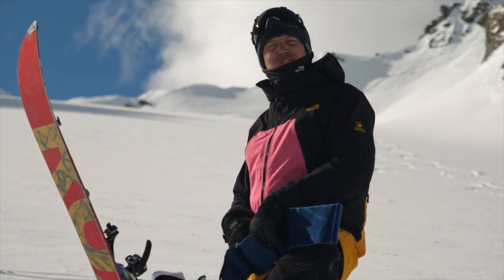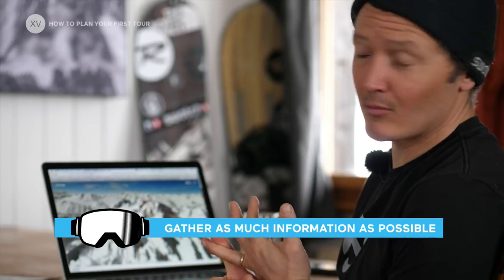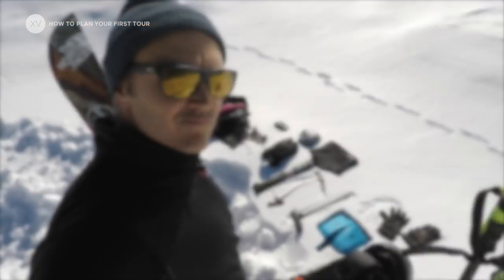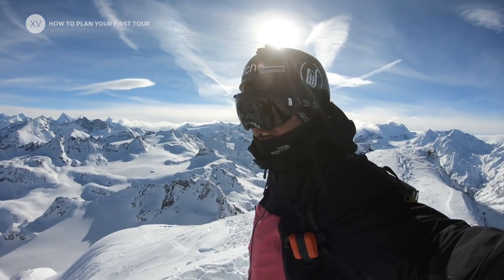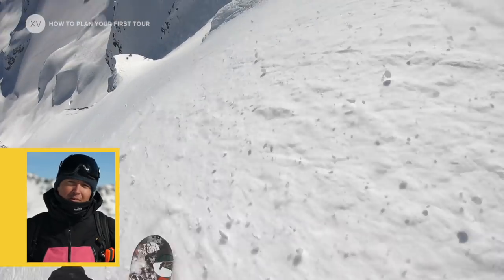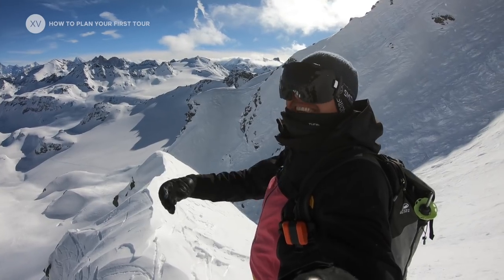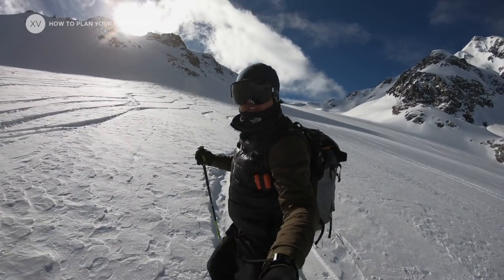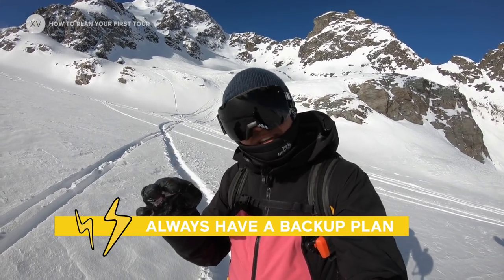How to Plan Your First Tour with Xavier De Le Rue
My favourite thing about touring is the freedom to get away from everyone, find beautiful untouched places, fresh powder or sometimes here in Switzerland it is the best way to get to a cheese fondue in a mountain hut.

In this episode of How To I explain some of the key points I use when planning a tour and the factors I take into consideration, I hope it will encourage you to get out and start exploring the great outdoors too.

Editing: Tim Burgess
Motion Graphics: FX Pergola
Footage: Predominantly Timeline Missions

Thanks To:
The North Face
Fatmap
Smith
Crosscall